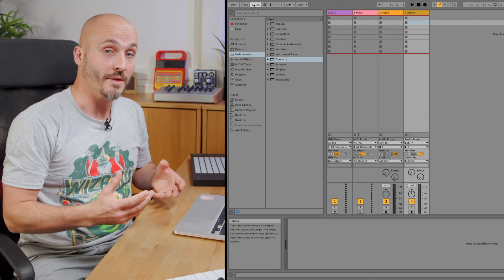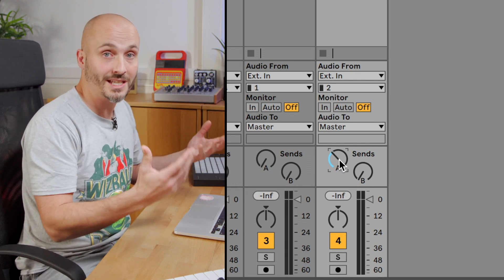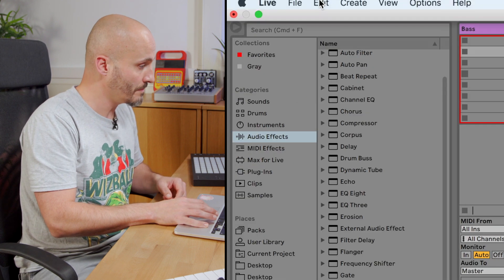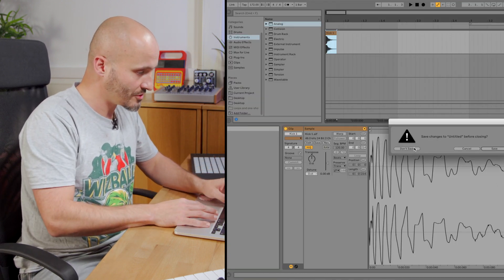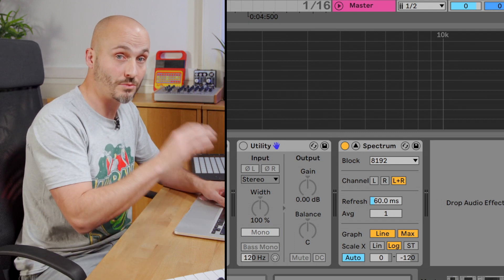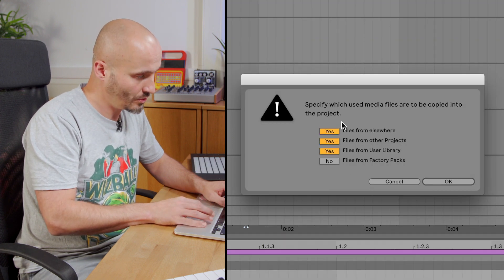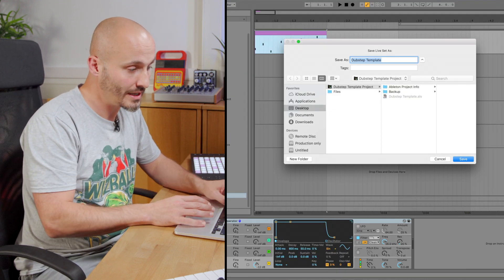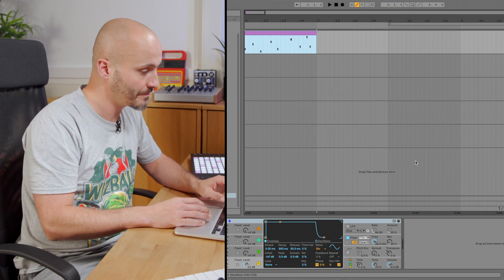Ableton Live Tutorials: Setting up a Template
We all want to be clicking our mouse a little less and creating a little more in the DAW. In this Ableton Live Tutorial, MusicTech expert Liam O'Mullane shows you how to create a template with all your preferred settings and instruments, so you can save time when opening up a blank project. You'll also learn how to make it your default template and how to lock a file so that you never overwrite your template.

Chapters:
0:00 Start
0:30 What might you want in your template?
1:53 Setting the master channel
2:38 Saving the template as a default
3:13 Filling the template with content
4:19 Loading samples
4:55 MIDI mappings
5:30 Genre-specific sets
6:33 Collect all and Save
7:06 Locking your template file
9:13 Recap